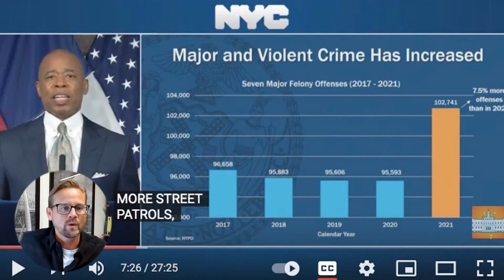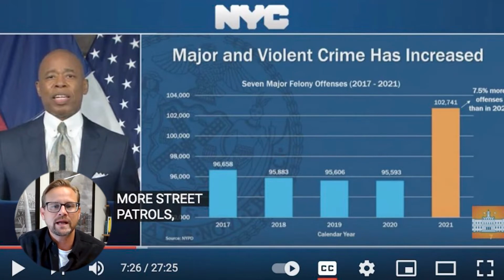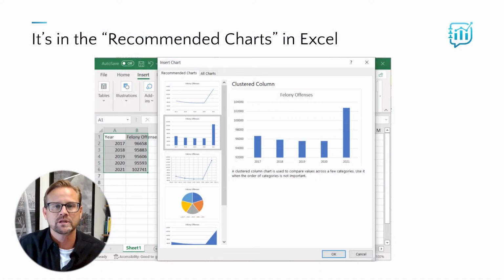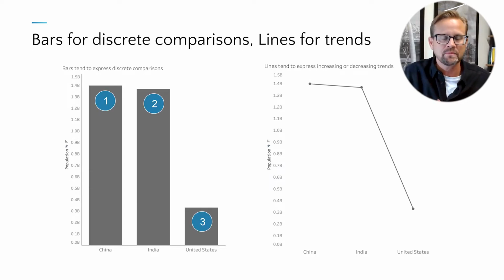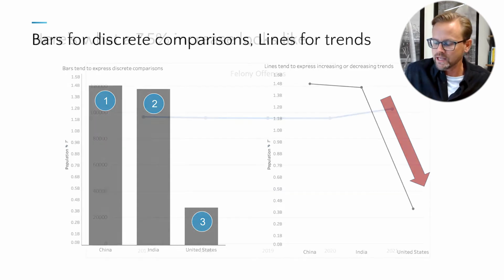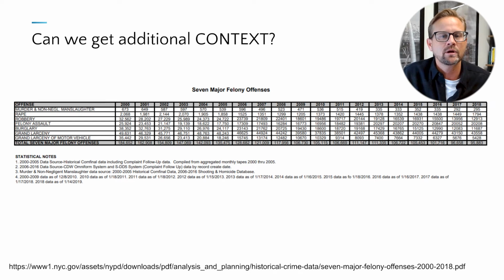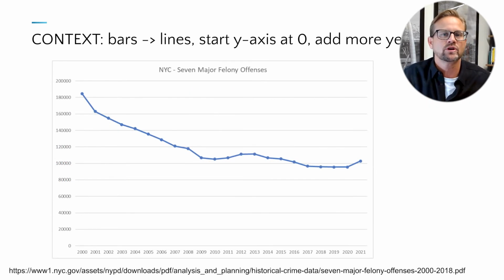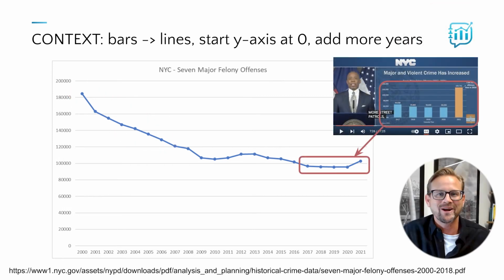Avoiding The "Crime" of Truncated Bars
In this first video of our Graphical Gaffes series, Data Literacy CEO Ben Jones presents an “in the wild” graphical gaffe about crime in New York City.

What are Graphical Gaffes? Challenging visual displays of data that confuse or mislead the viewer more than they explain or elucidate their topic. We’ve all made our fair share of hum-dingers. The goal of this series is not to disparage or make fun of the people who created these charts. Often there are reasons such as software defaults or uncompromising bosses to contend with. We share this in a spirit of humility and with the hope that by doing so, we can all raise the bar together when it comes to chart building.

In this particular example, whether intentional or not, the decision to visualize the change in major violent crime in New York City from 2017 to 2021 using a truncated bar chart rather than a line chart makes it appear, at a glance, that violent crime in NYC more than doubled from 2017 to 2021. A discerning chart reader would need to pay close attention to the axis to avoid being confused in this way.

Dive deeper into the visual language of data with our Data Literacy Level 1 Course: Learning to See Data